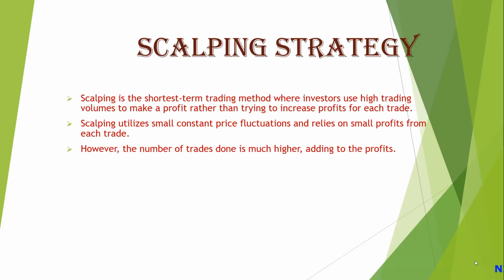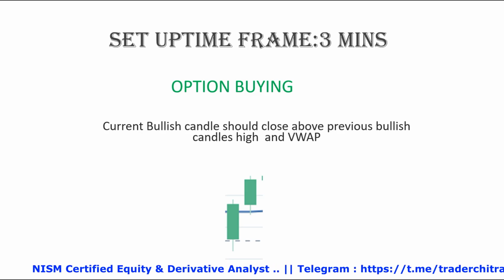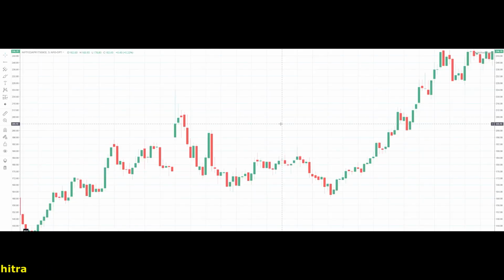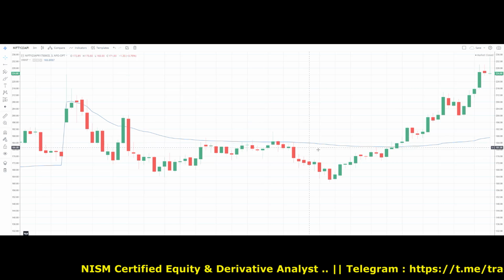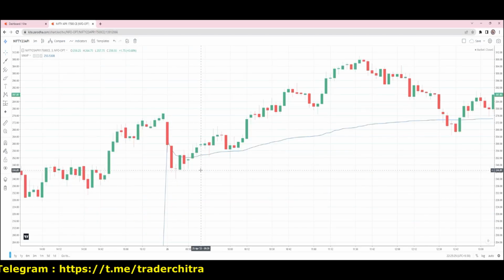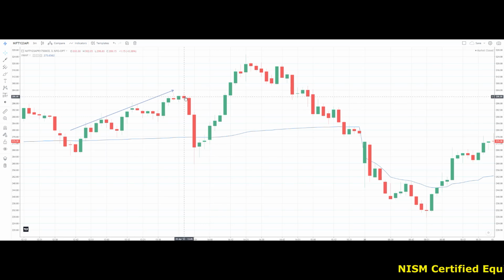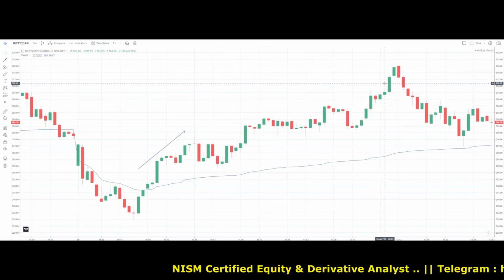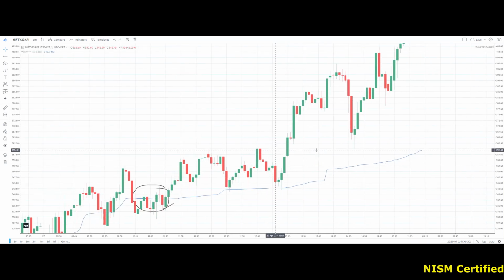NIFY - BANKNIFTY , Index Option Scalping Strategy || NIFTY - BANKNIFTY